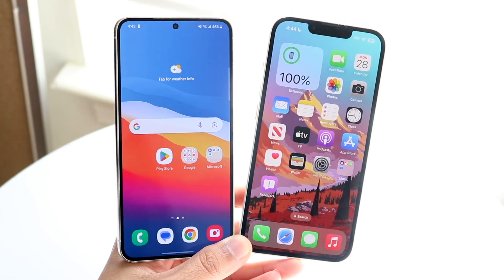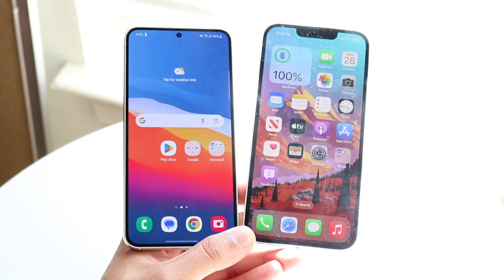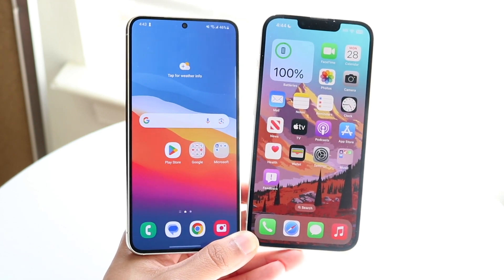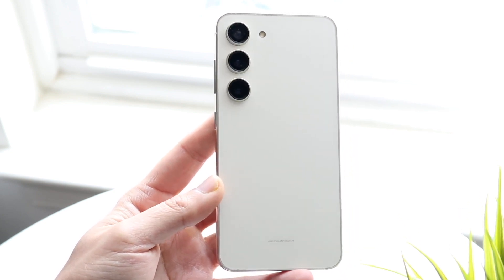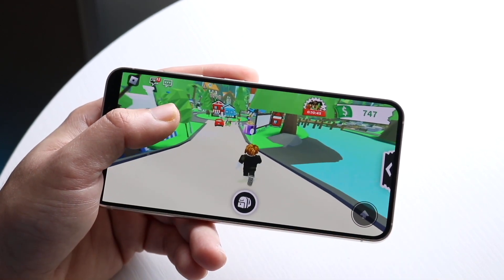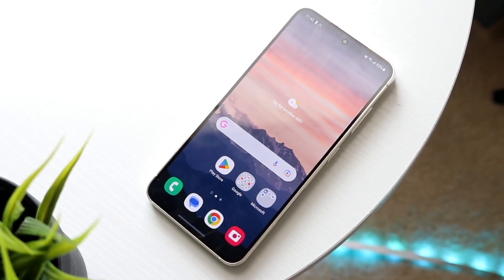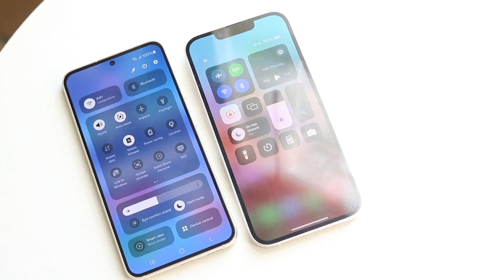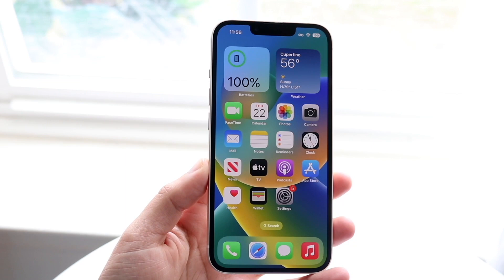Samsung One UI 6 Vs iOS 17! (Comparison) (Review)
Let's take a look at Samsung One UI 6 Vs iOS 17! (Comparison) (Review)